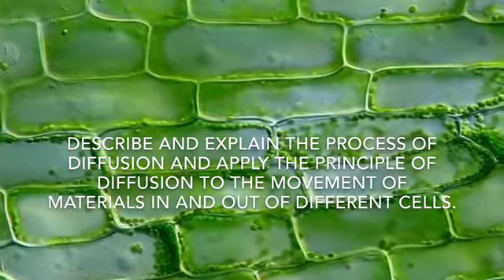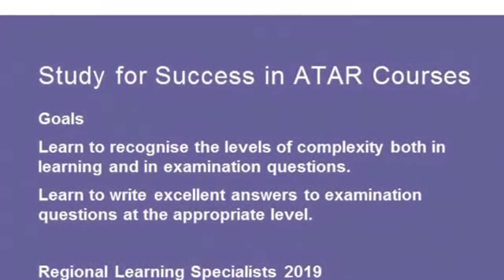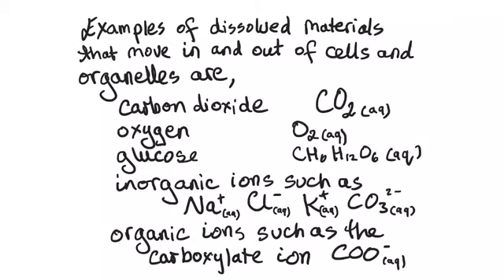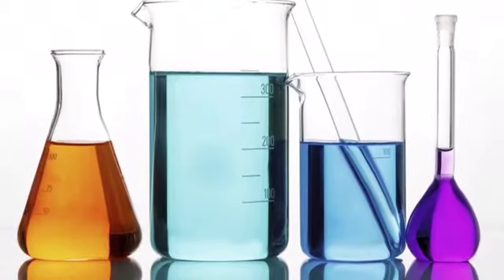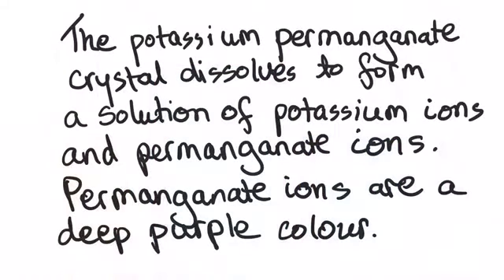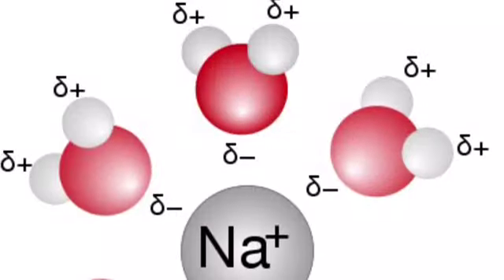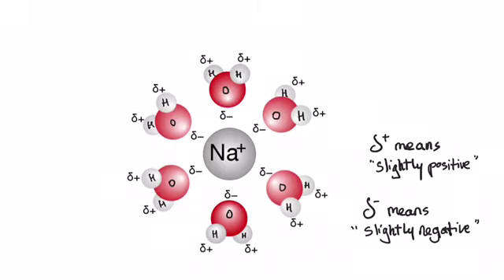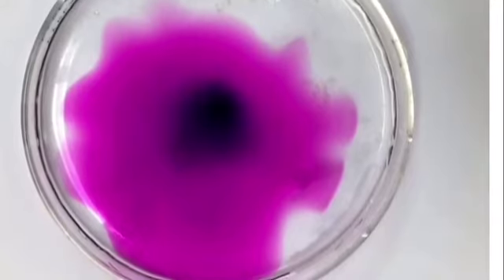Biology 11 Diffusion of aqueous solutions into and out of cells & how to '"describe" and "explain".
In ATAR examinations you are asked to describe processes and use biological principles to explain how they work. Lets examine how this relates to "observe" and "infer".